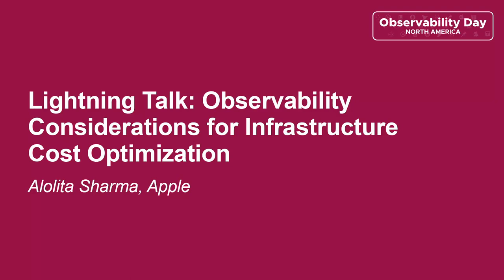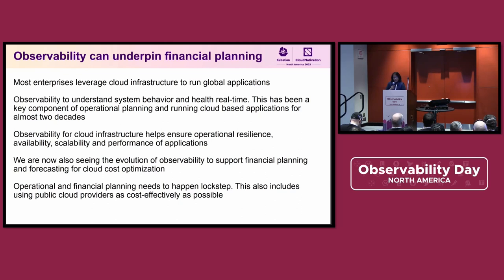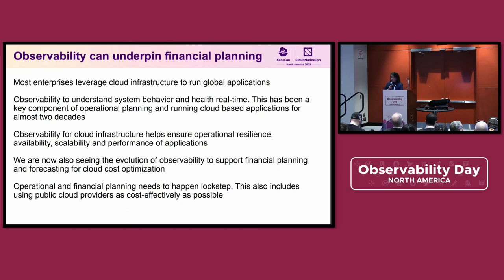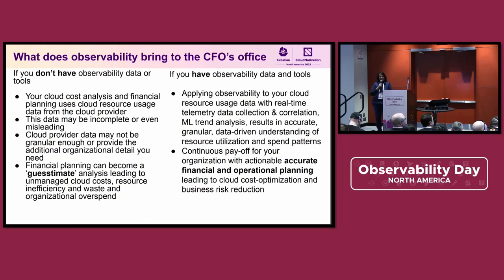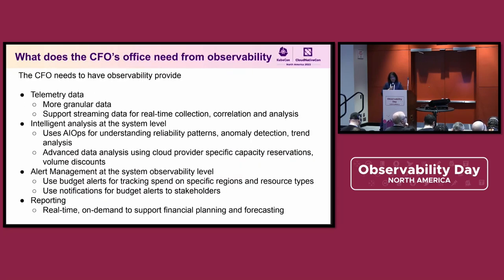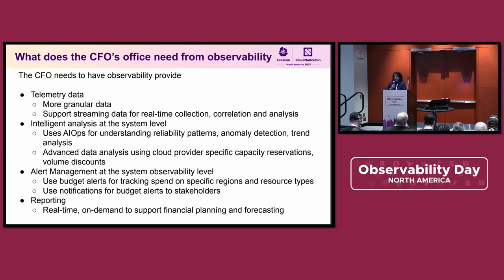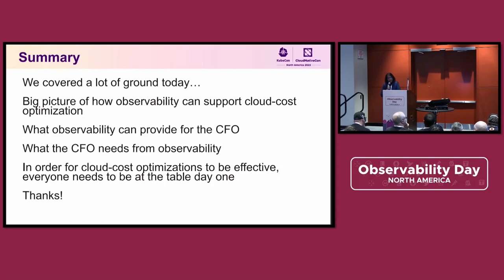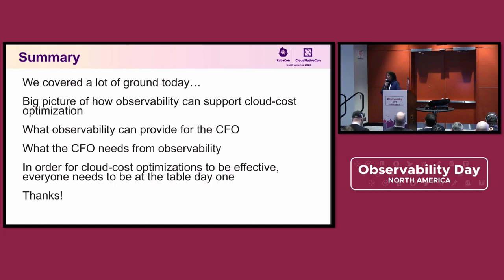Lightning Talk: Observability Considerations for Infrastructure Cost Optimization - Alolita Sharma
Lightning Talk: Observability Considerations for Infrastructure Cost Optimization - Alolita Sharma, Apple

This talk will focus on observability considerations for monitoring costs for cloud-native infrastructure. The session will also look at how open source projects such as OpenTelemetry, OpenCost, KubeCost could enable your cost optimization solutions.